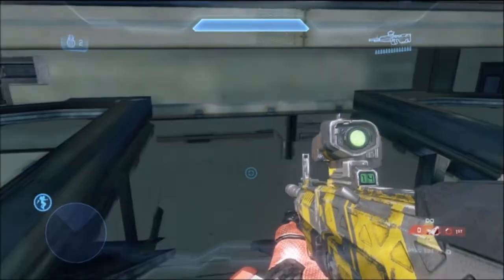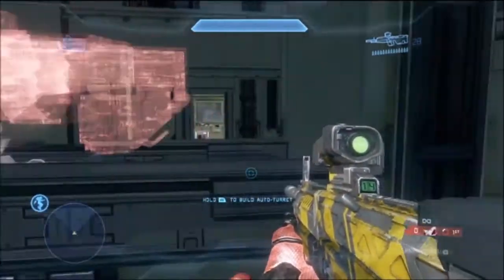"Custom Computers" (Aesthetic)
MK25 Custom Computers

Created by: The 0micron

Song: UFK Dubstep Mix - August

--Credits--
Video Editing: Auxi Klutch
Commentary: Auxi Klutch